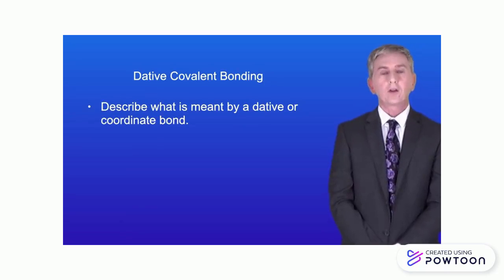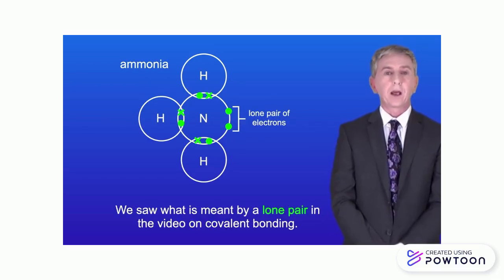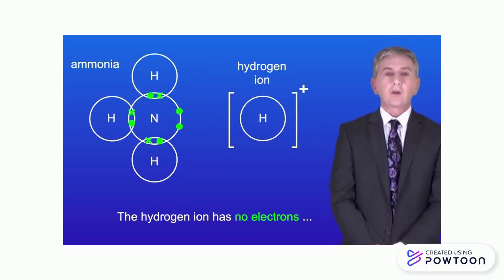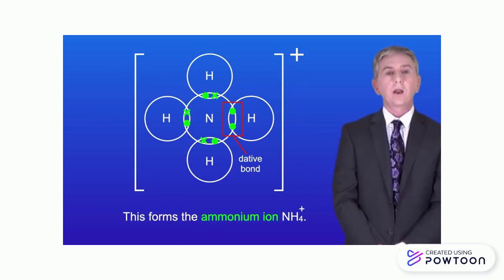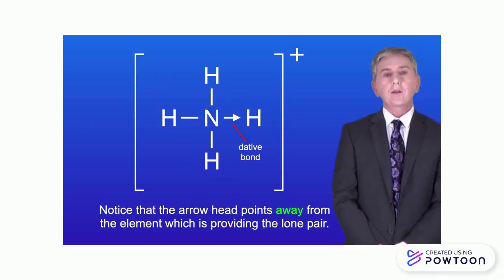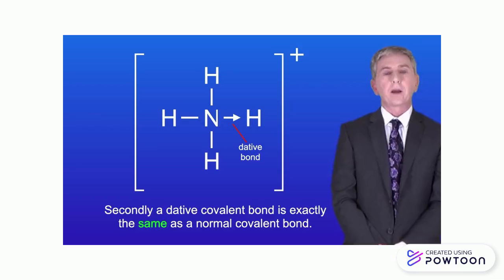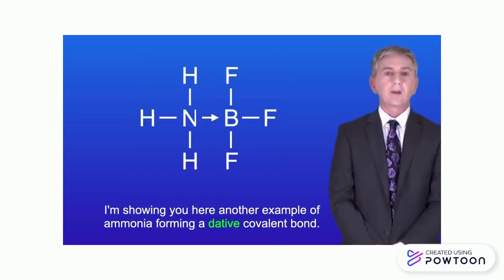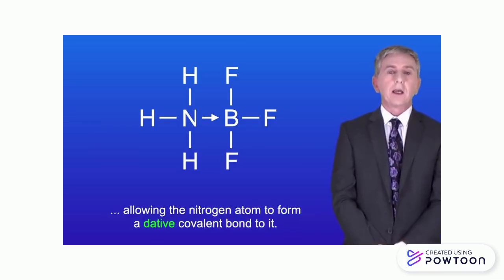Chemistry Dative Bond